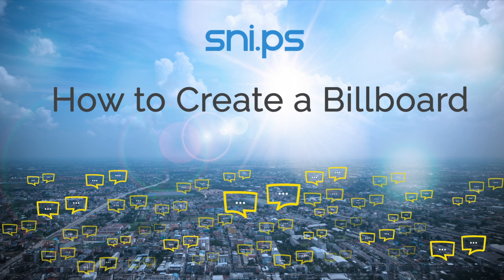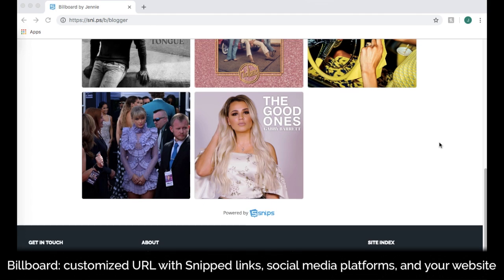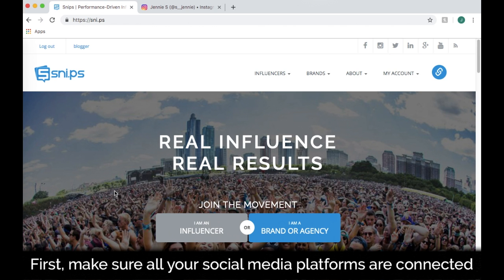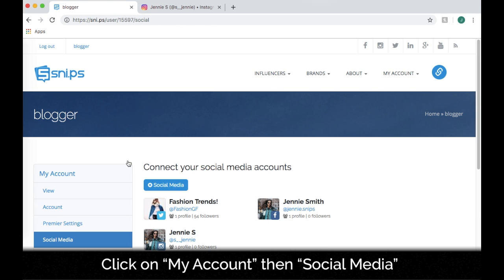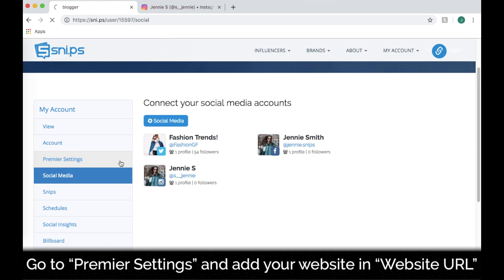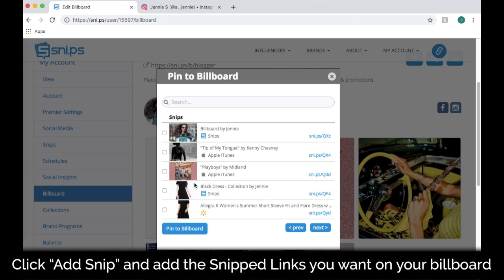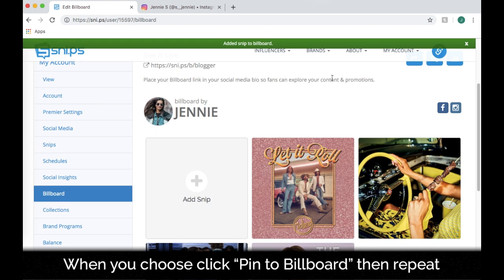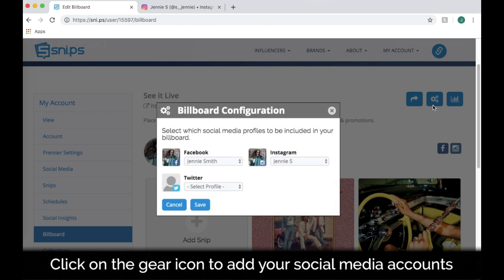How to Create a Billboard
Learn how to create a billboard to share in your social media bios.